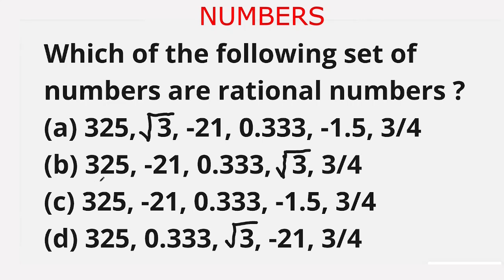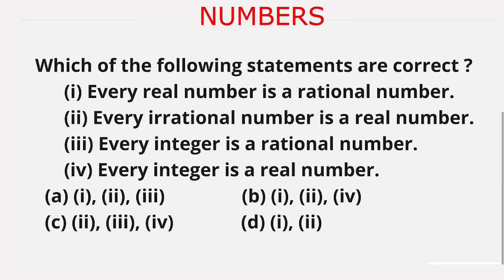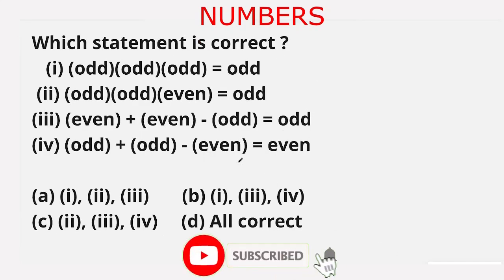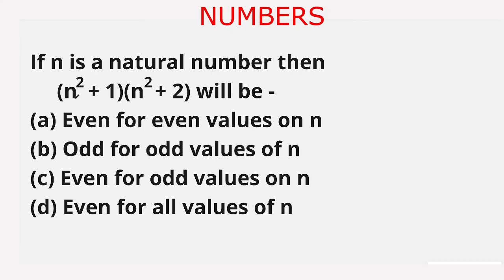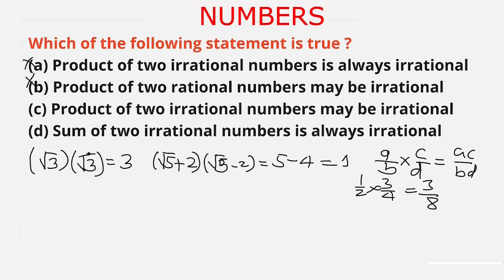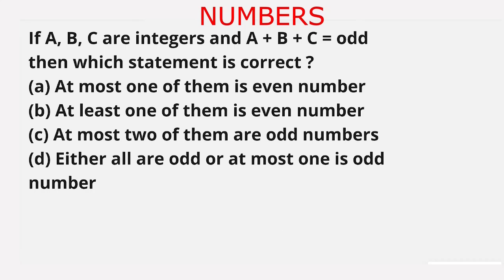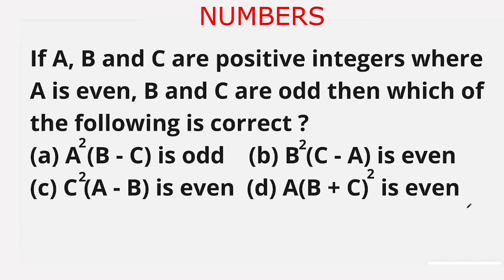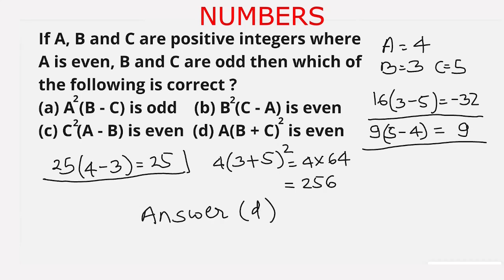Problems on Numbers | Part 2